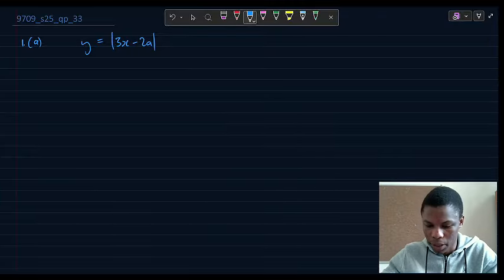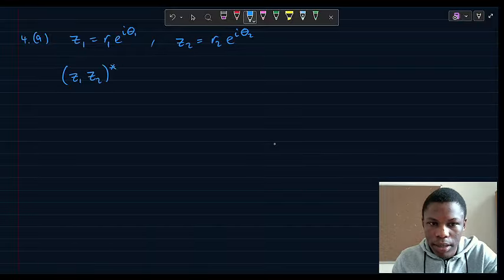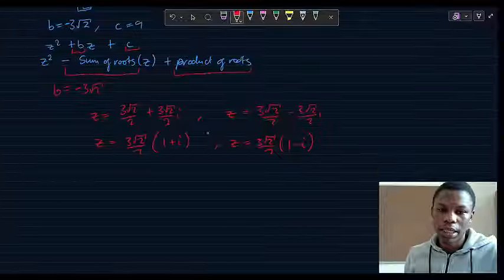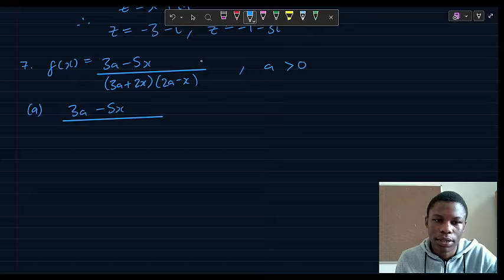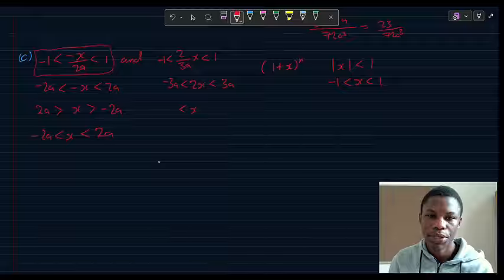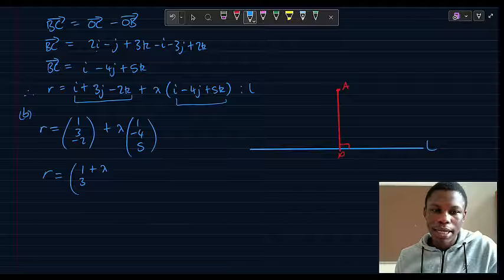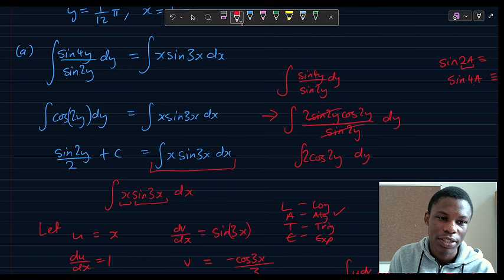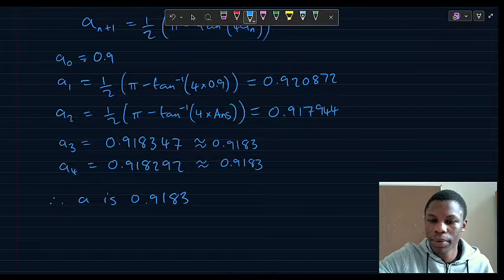Solved | 9709/33/M/J/25 | Paper 33 May June 2025 |CIE A Level Maths 9709